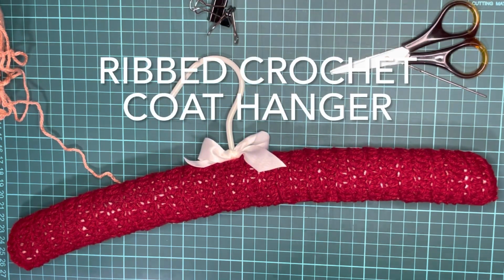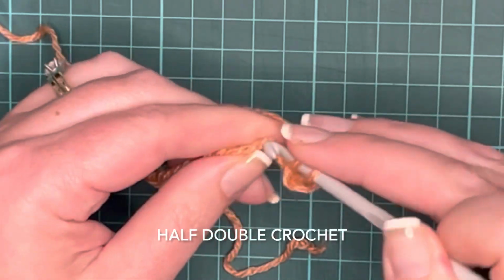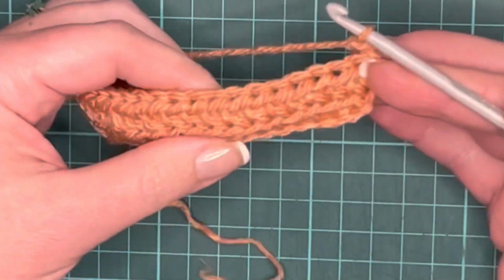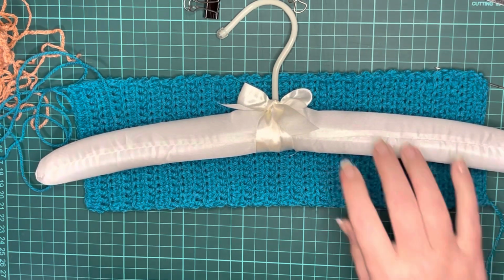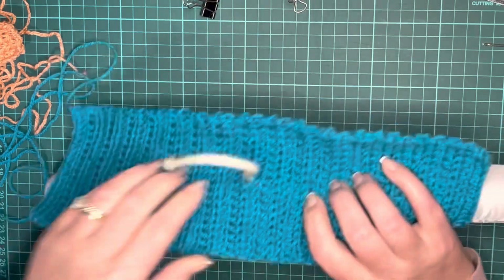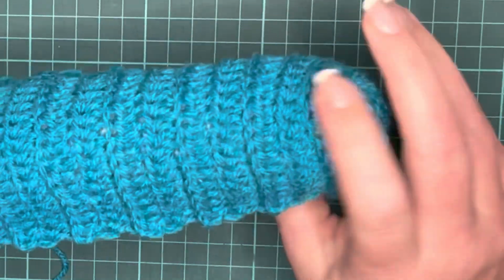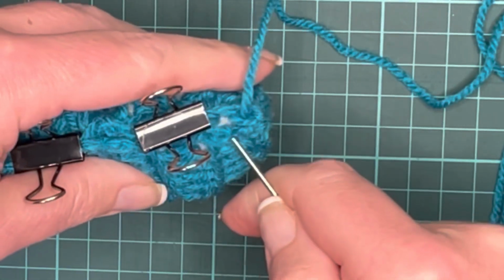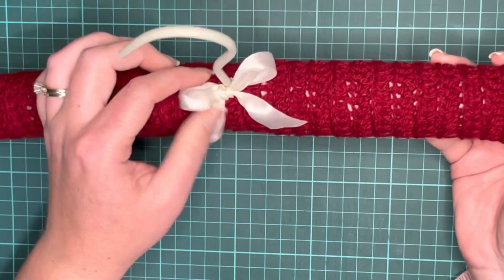Crochet Ribbed Coat Hanger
Hi my name is Naomi and I am based on the South Coast of NSW in Australia.  This video describes how to make a ribbed style crochet covered coat hanger.  This is my first video!  These coat hangers and lots of other creations are available to purchase as Customer Orders through my Facebook page.  Just drop me a message to place an order!  I hope you enjoy this tutorial.  Naomi

SUPPLIES
Padded Coat Hanger
8ply Yarn
4.5mm Crochet Hook
Scissor
Yarn Needle
2 small Bulldog Clips

Key times:
1:00 Foundation Row
1:28 Row 1
1:55 Row 2
2:30 Row 3
3:08 Row 4
4:00 to put onto hanger

PATTERN
- Foundation: Make a slip knot with a 15cm tail. Chain 18
- Row 1: 2 chain from end Half Double Crochet (HDC) to the end. Chain 2. turn.
- Row 2: HDC into front of top stitch. Repeat for all stitched in the Row.  Chain 2. Turn.
- HDC into back on top stitch (this will show a V at the front of the work), Repeat for all stitches in the Row.  Chain 2. Turn.
- Repeat Row 1 and 2 until you have 32 Rows.  Leave a tail 3 times the length of the work and pull through the tie off work.
- Find the middle of the work (16 Rows in and 9 stitches down) and loop this space over the top of the hanger.  Pull through any ribbon that may be on the hanger.
- Starting at the end with the short tail, put the right sides together and stitch your work together.  Tie off and sew in the end.  Right right side out and slip over end of hanger.
- For the other end, put the right sides together and stitch your work together. Sew the yarn through to the other end and turn work right side out.  Place over end of hanger.
- Secure the Bottom of the work together with bulldog clips and then sew both sides together to finish attaching the work to the hanger.  Tie off and sew in the end.

PLEASE NOTE: This pattern was designed by Bell Creations.  Please do not sell this pattern as it has been provided for free.  If you would like to support the creation of this and other videos, donations are appreciated via PayPal to @nbellcreations  Thank you